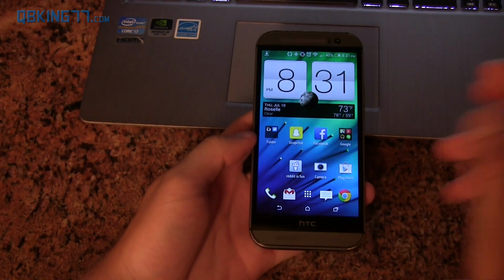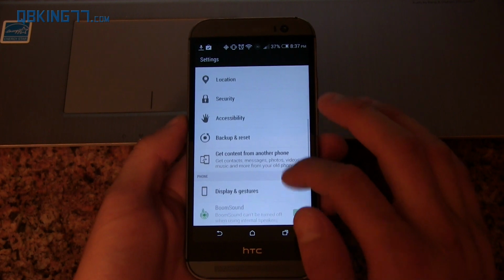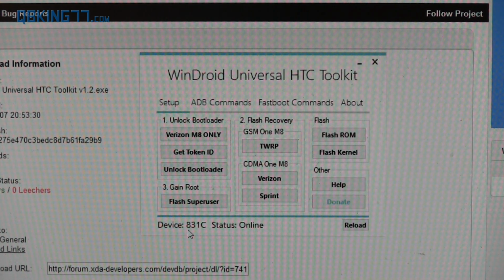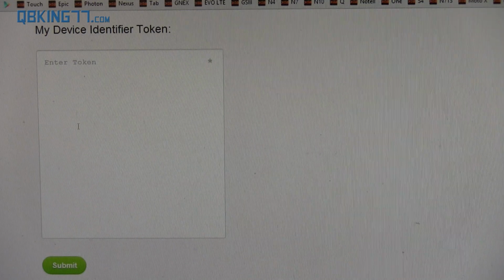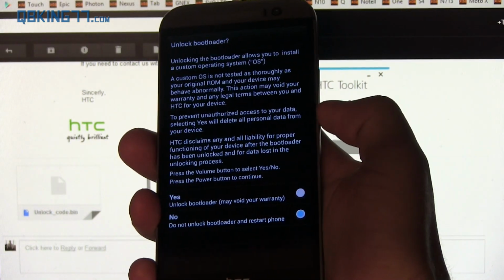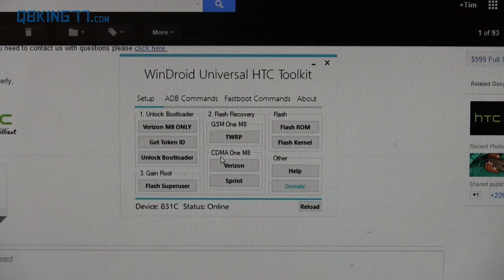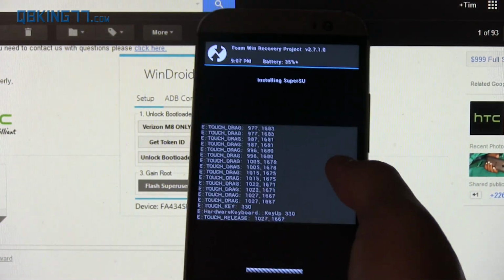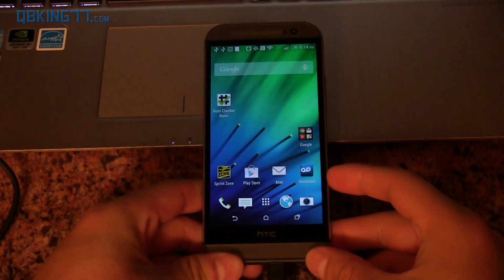How to Unlock and Root the HTC One M8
This video will show you how to unlock the bootloader and root the HTC One M8. It will also install TWRP recovery in case you want to flash roms and modifications.